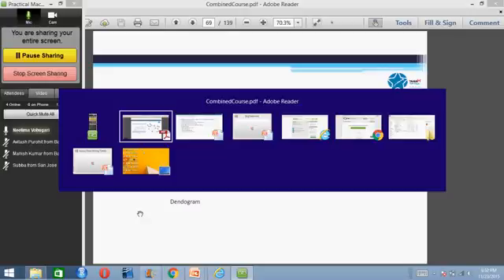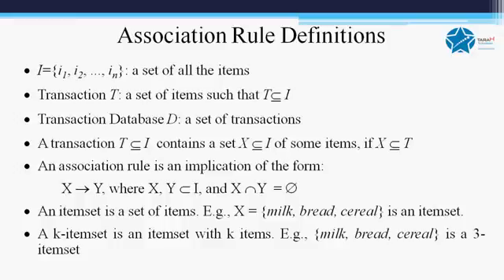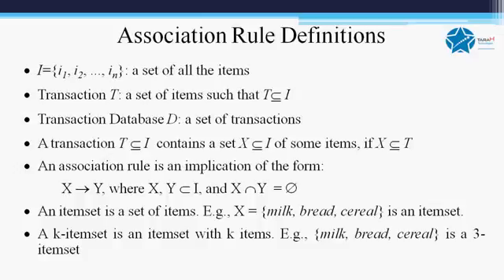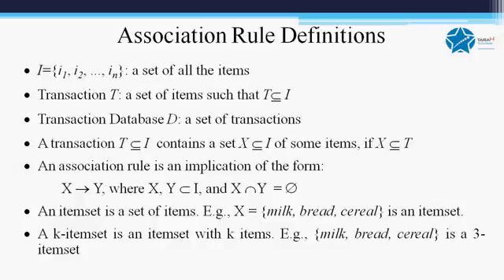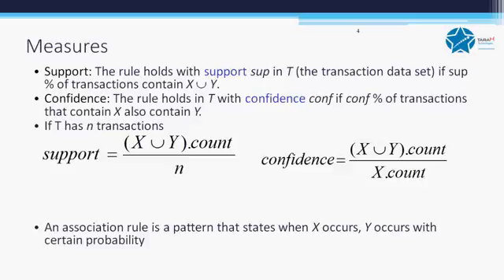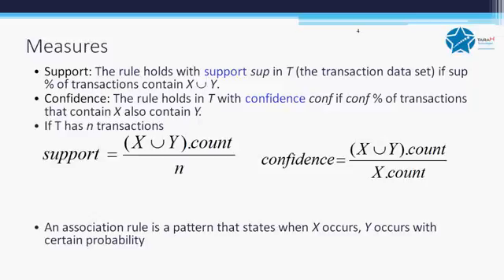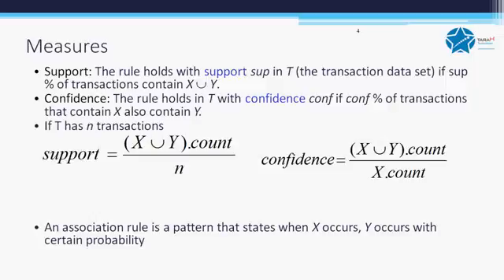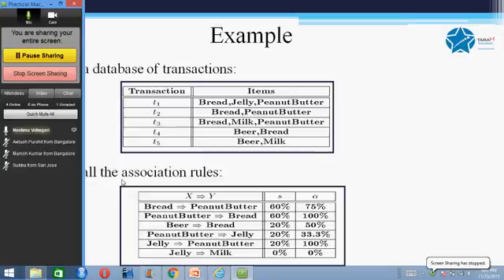Machine Learning | Volume 3| Association Rule Mining | Association Rule Definition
Association rule learning is a method for discovering interesting relations between variables in large databases. It is intended to identify strong rules discovered in databases using some measures of interestingness.